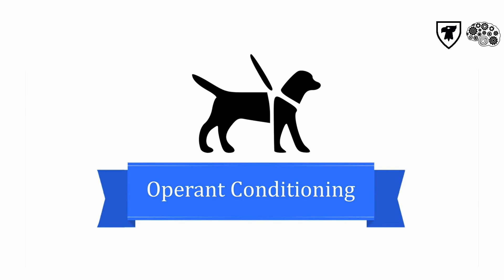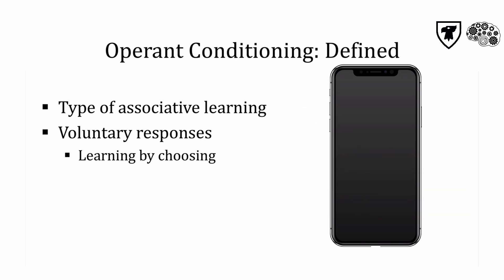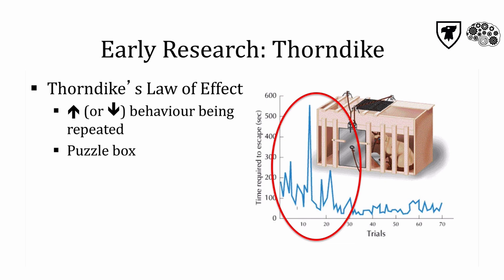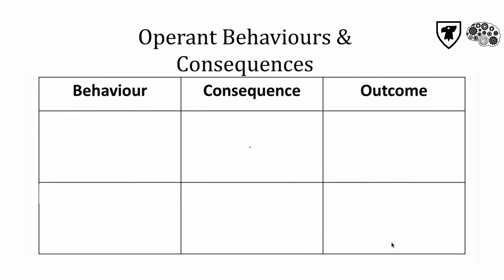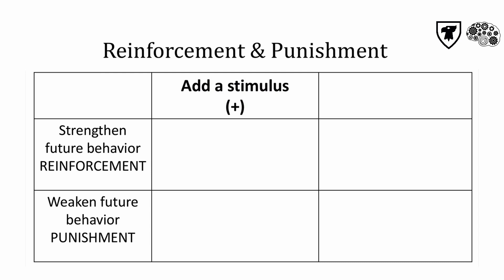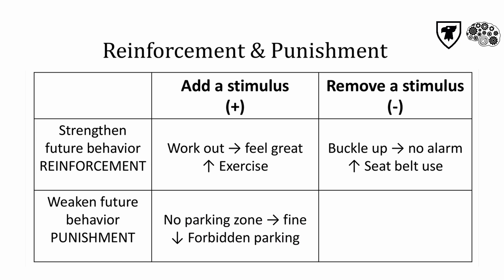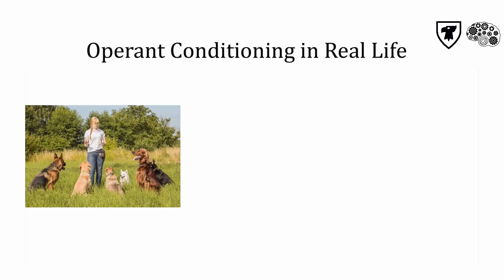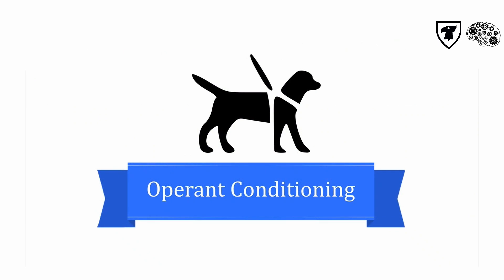Tricky Topic: Operant Conditioning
This Tricky Topic explains the concept of learned associations through voluntary responses.